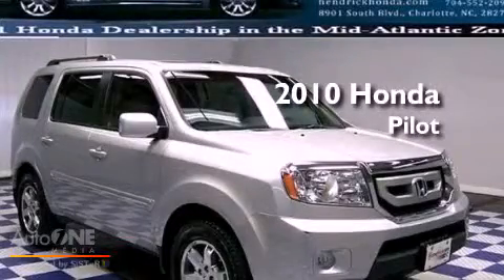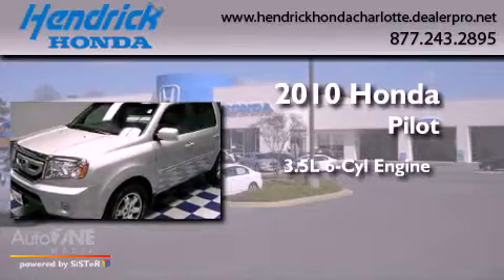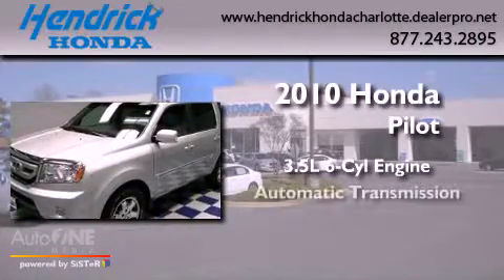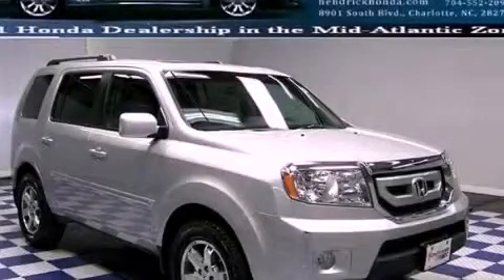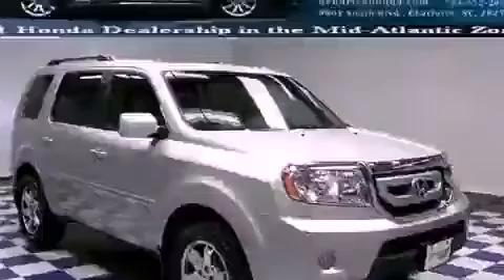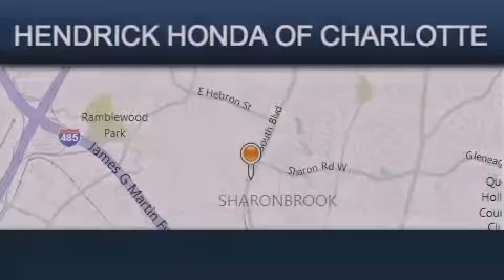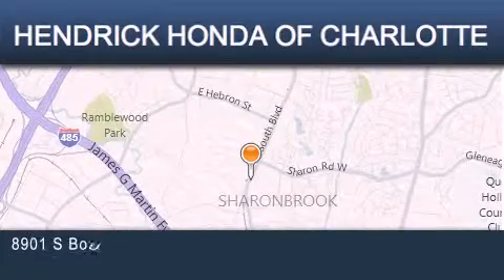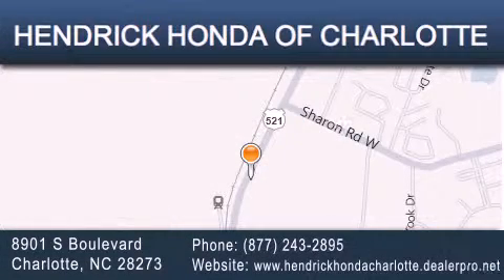Pre-Owned 2010 Honda Pilot Charlotte NC 28273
Year : 2010
 Make : Honda
 Model : Pilot
 Engine : 3.5L 6 cyl.
 Trans . : Automatic
 Exterior : Alabaster Silver Metallic
 Miles : 24,198
 Interior : Grey
 Stock : 6849A